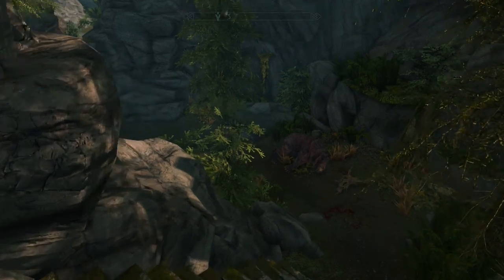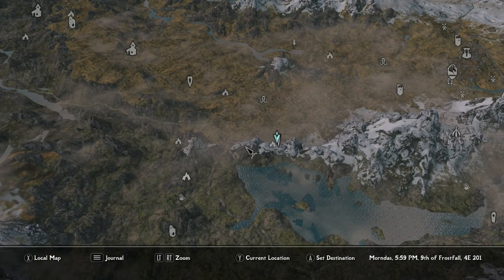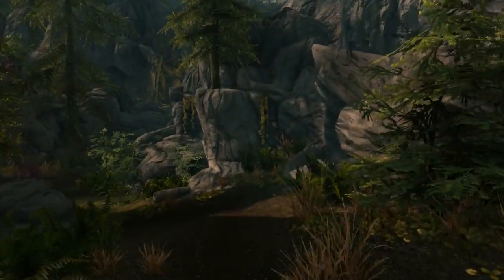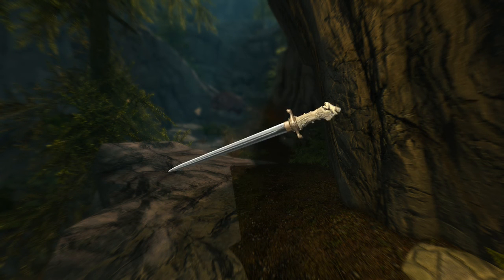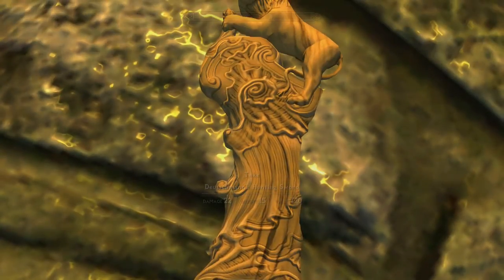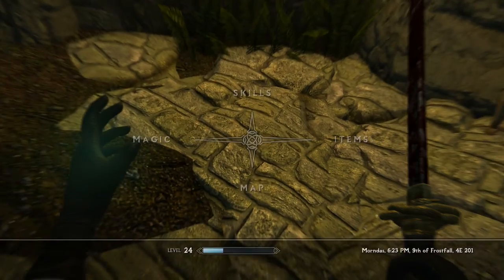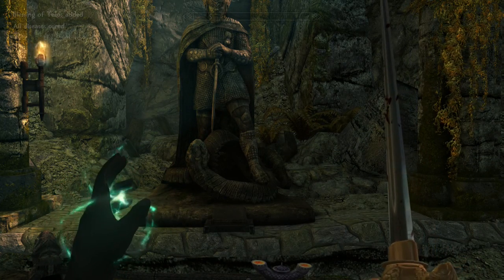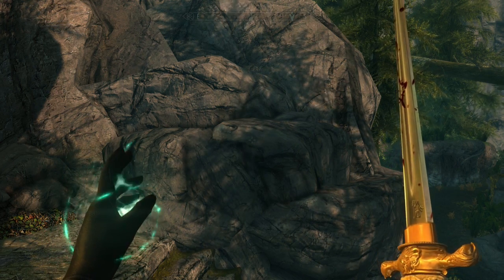Skyrim Mod of the day: Deutschmann's Hunting Sword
Get this cool looking sword!